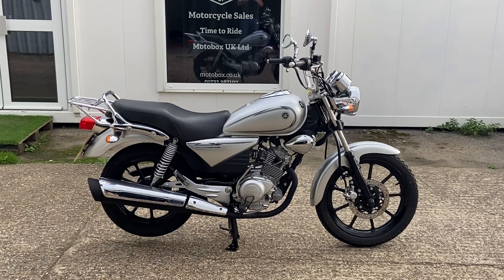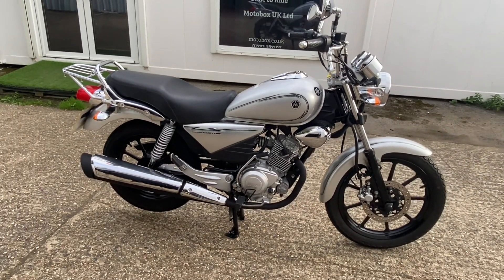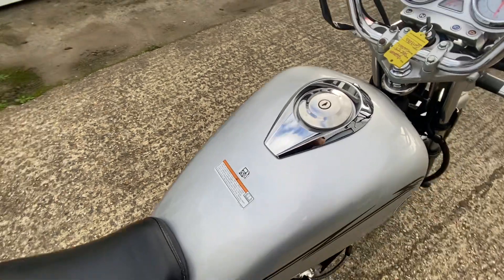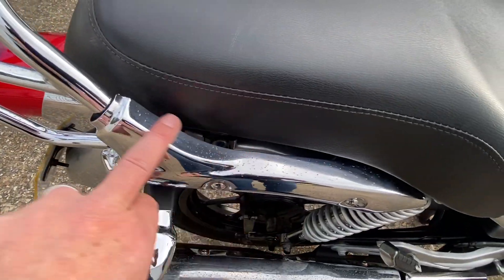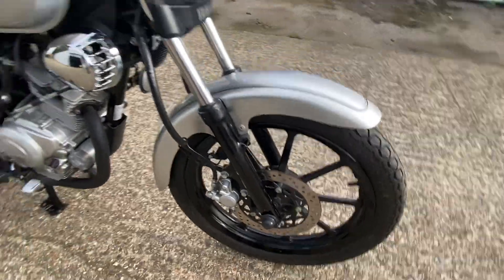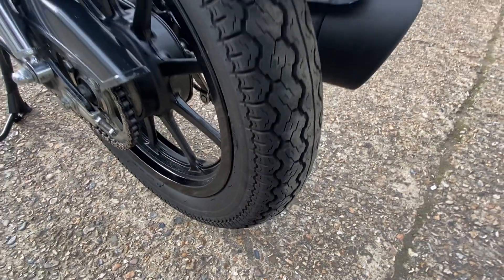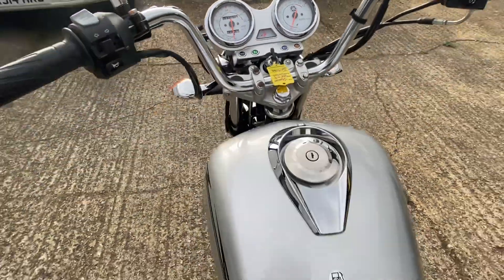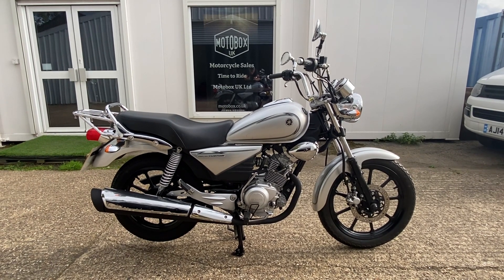Yamaha YBR125 Custom, 2013, walk around and start up